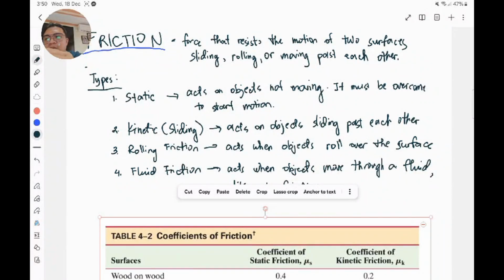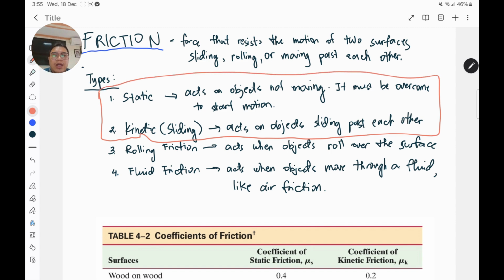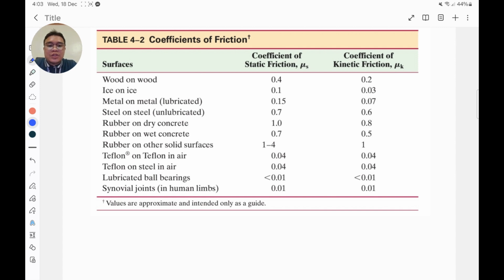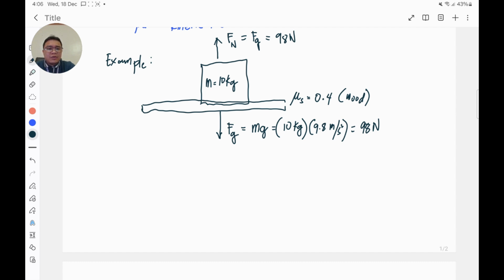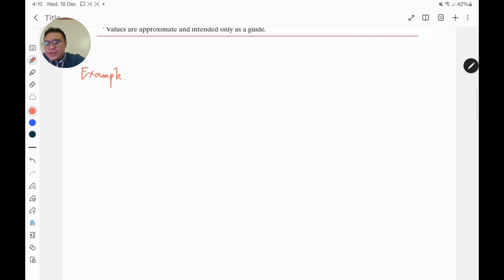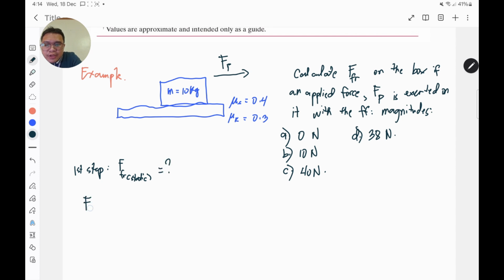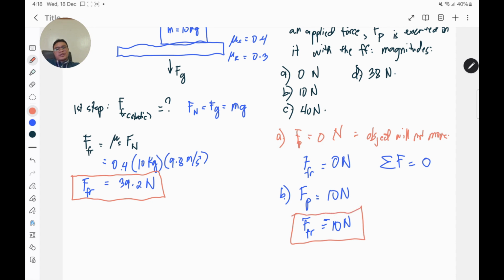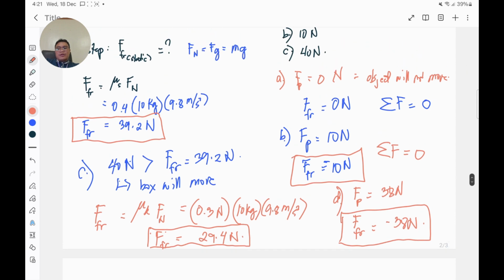Frictional Force and Newton's Laws (Part 1)